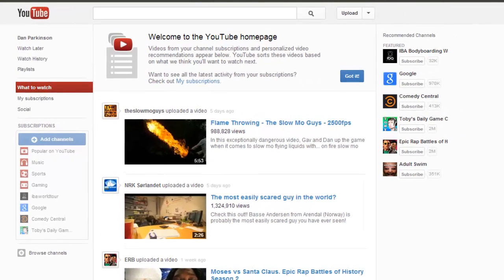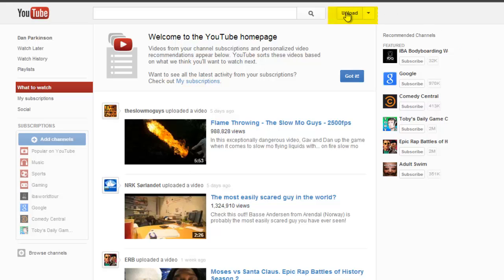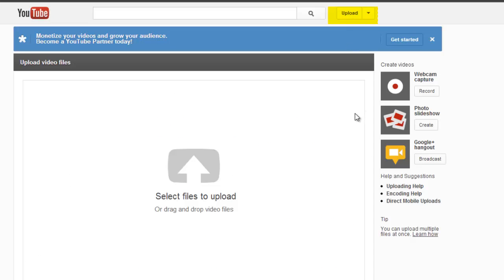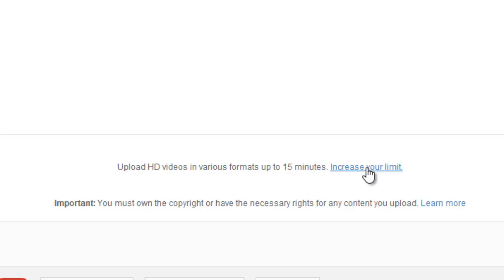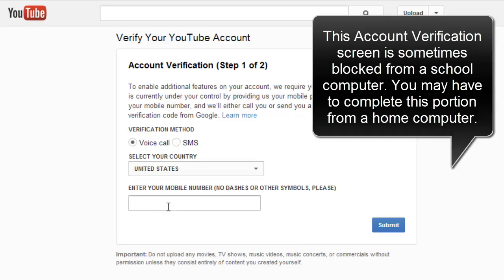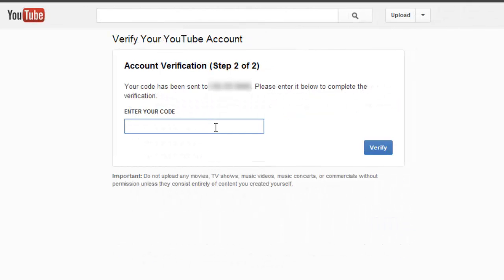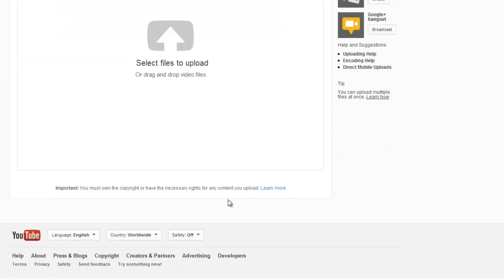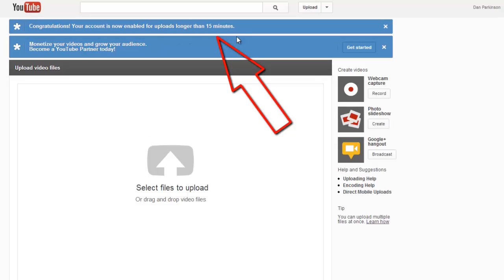Removing the 15 Minute Limit on YouTube Uploads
Removing the 15 Minute Limit on YT Uploads